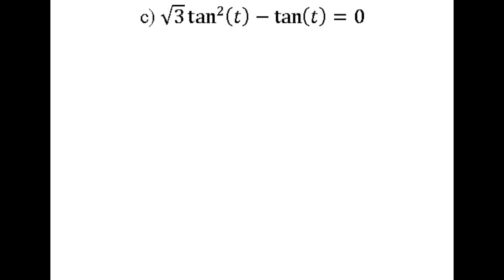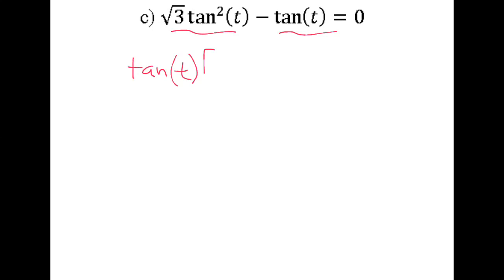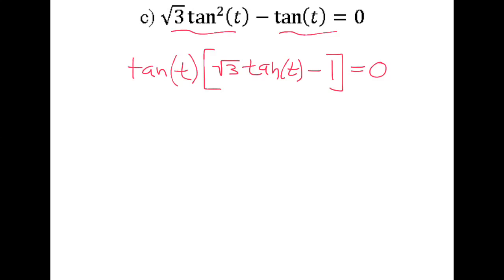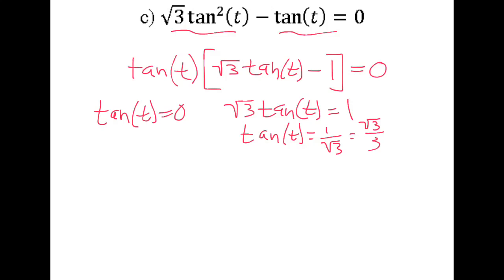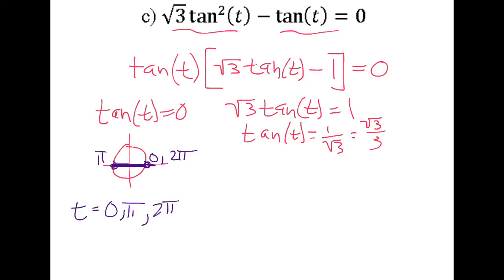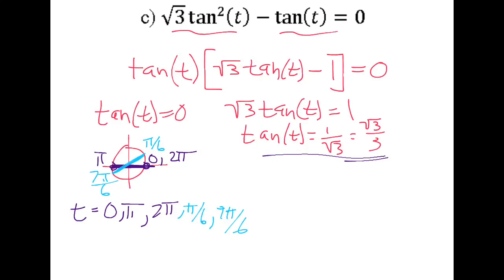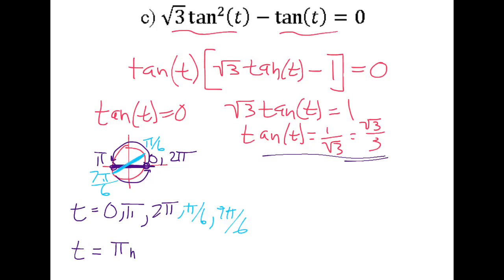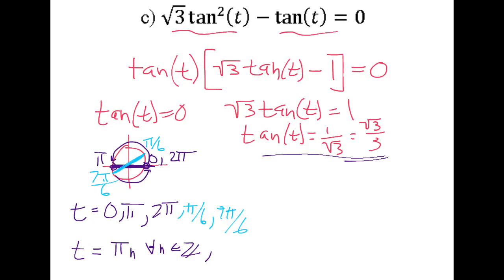HPC - U6 - Trig - Learning Guide - 12c